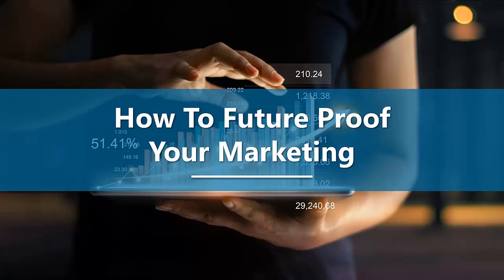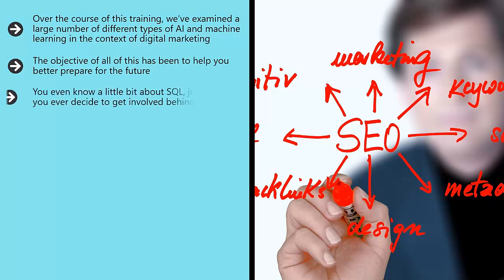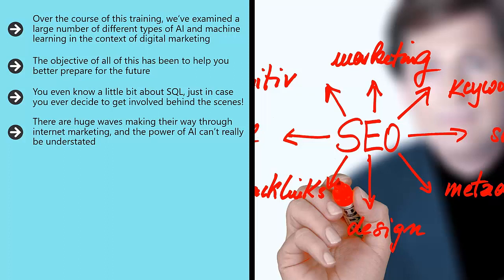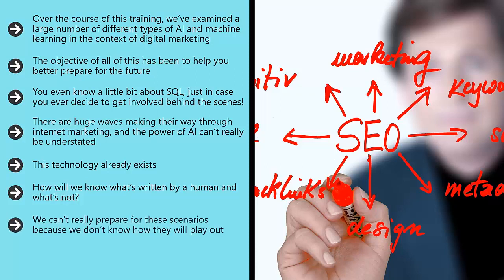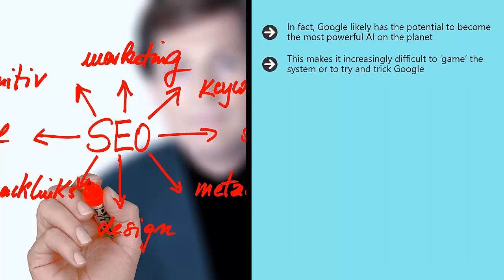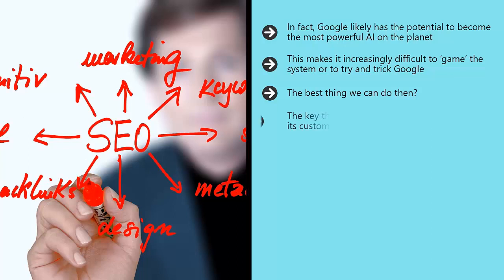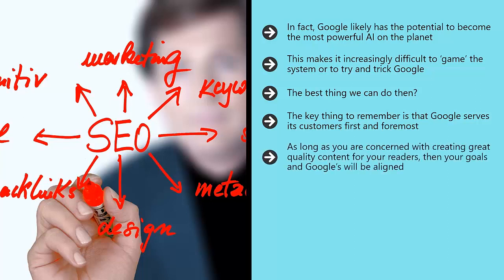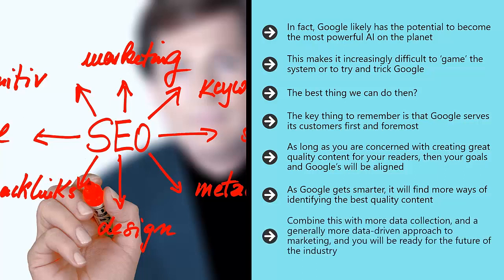Artificial Intelligence In Digital Marketing / Part 10